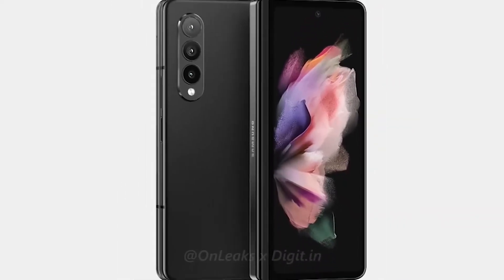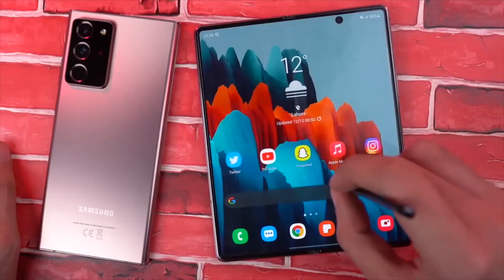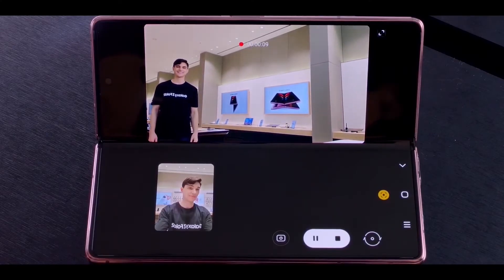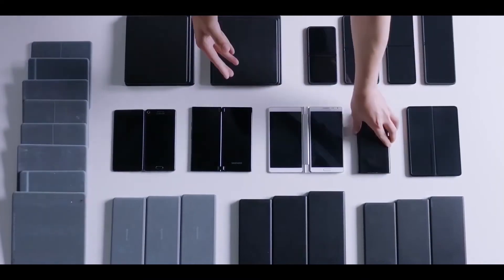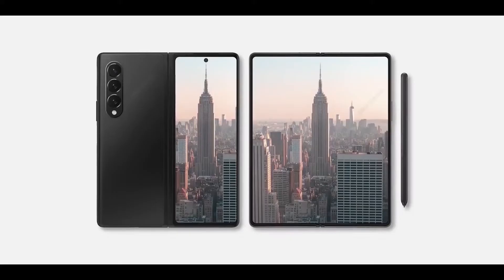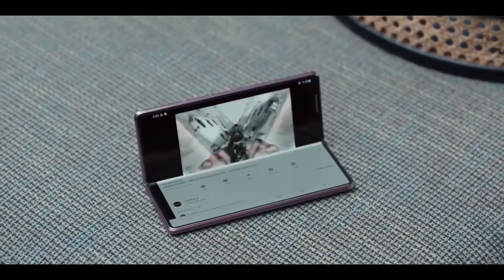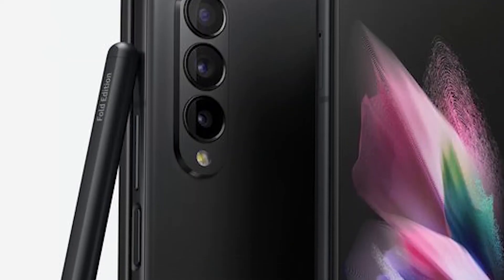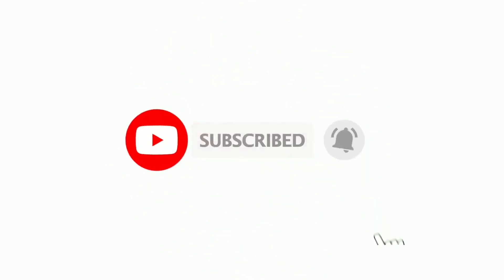Samsung Galaxy Z Fold 3 - FULL CAMERA SPECS!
Fresh Galaxy Z Fold 3 5G leak lists key camera specs, storage, more.
Galaxy Z Fold 3’s zoom camera won’t impress, but the ultra-wide camera will be better..